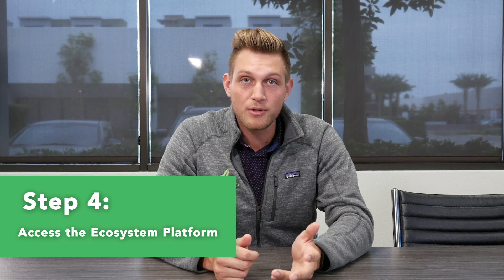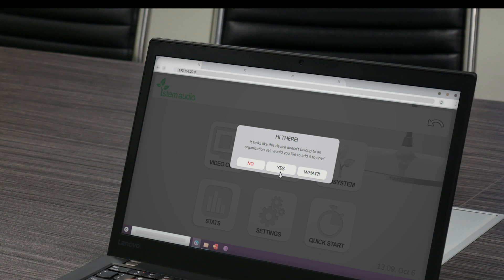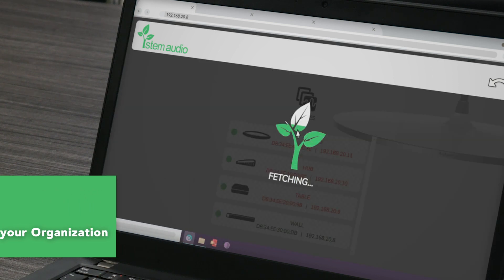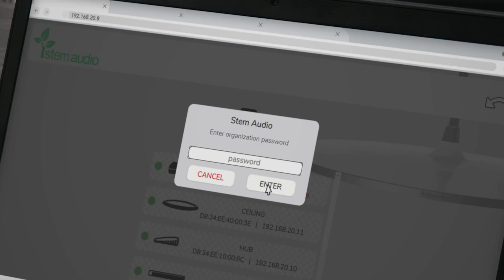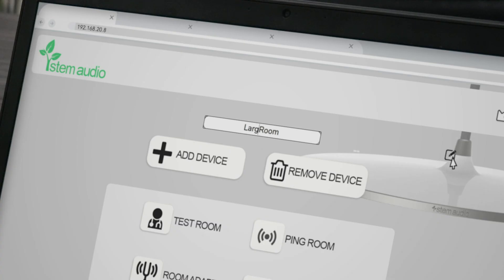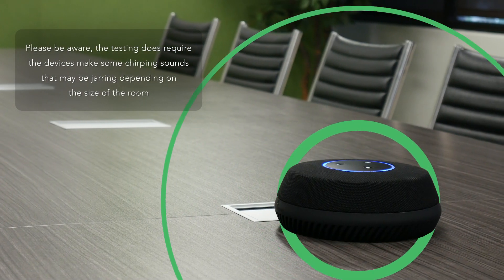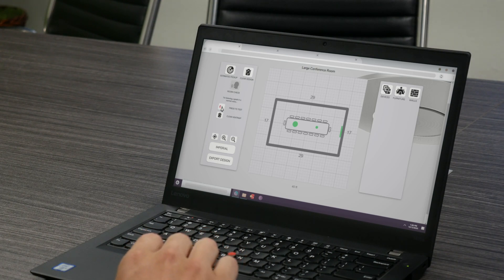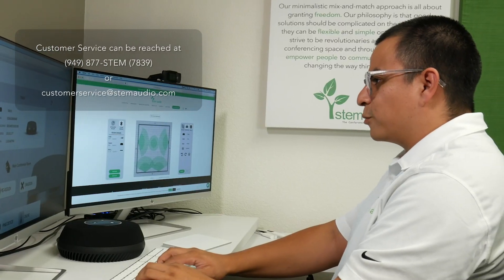How To Set Up Your First Stem Room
In this video, we’ll take you through an in-depth step-by-step tutorial of how to set up your very first Stem room with multiple devices.
The Stem ecosystem is made up of five mix and matchable devices that can be customized for any meeting room.